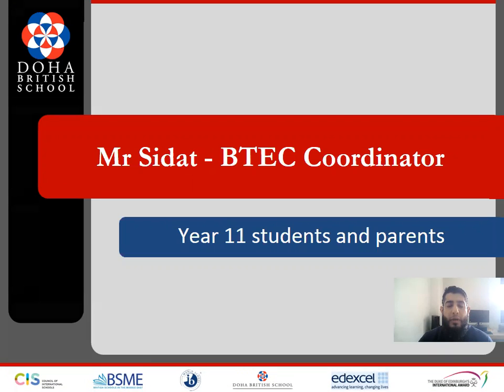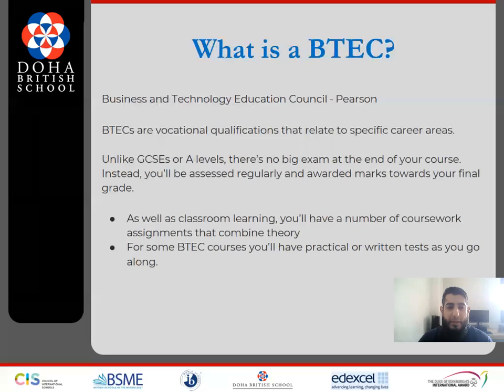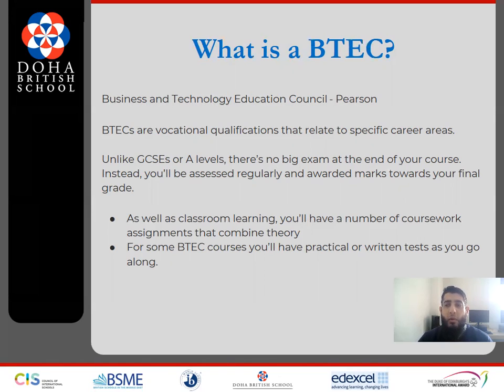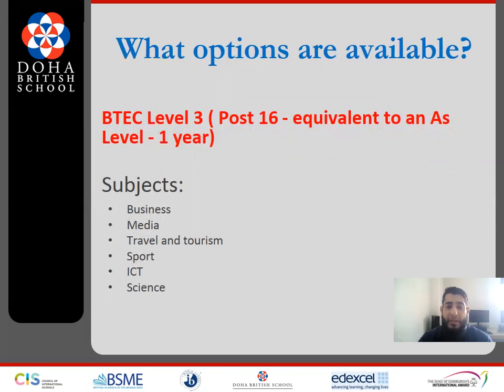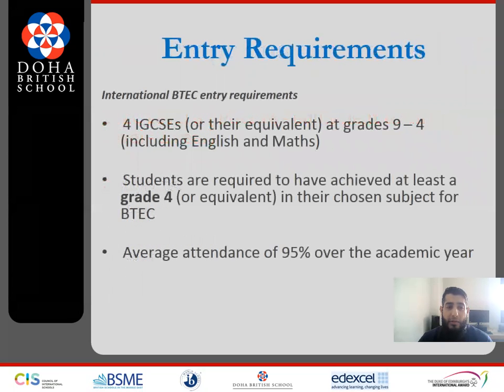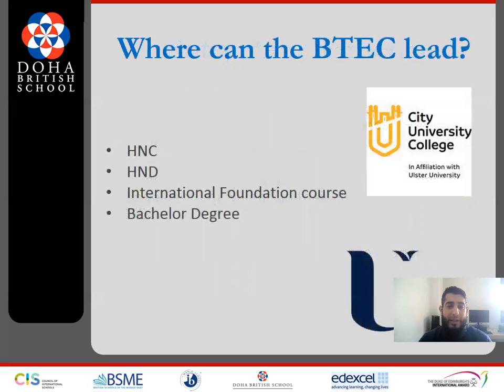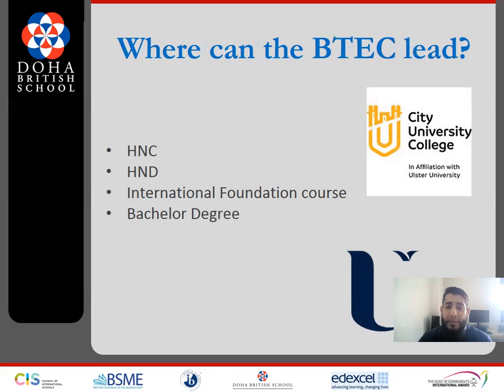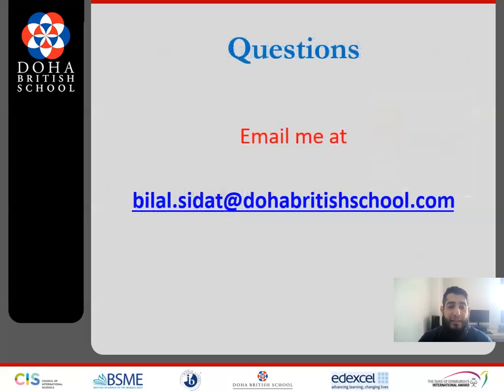BTEC Introduction Video